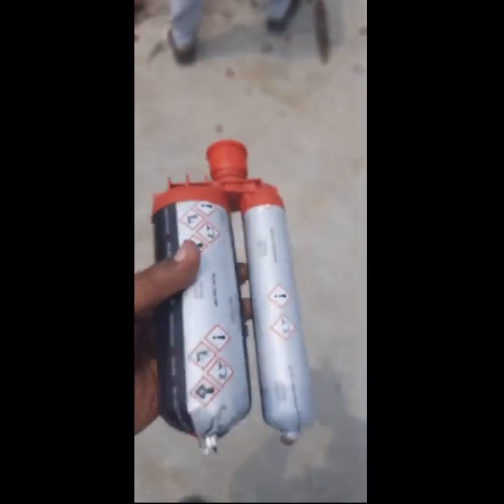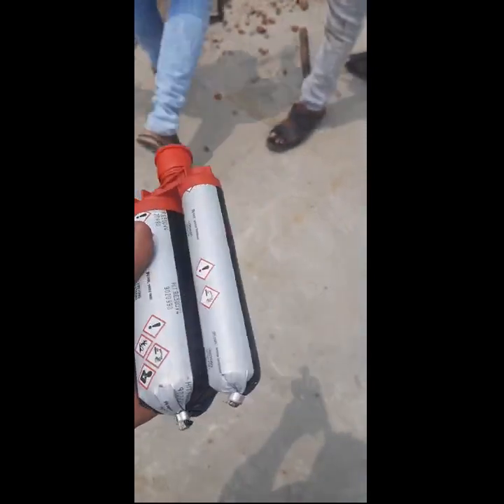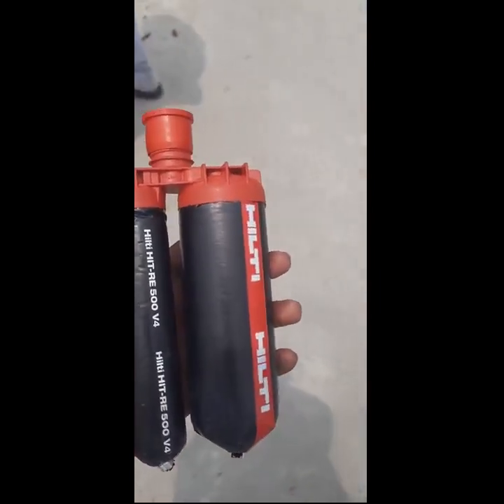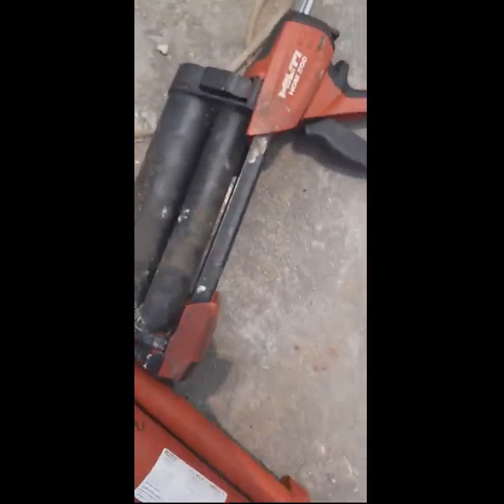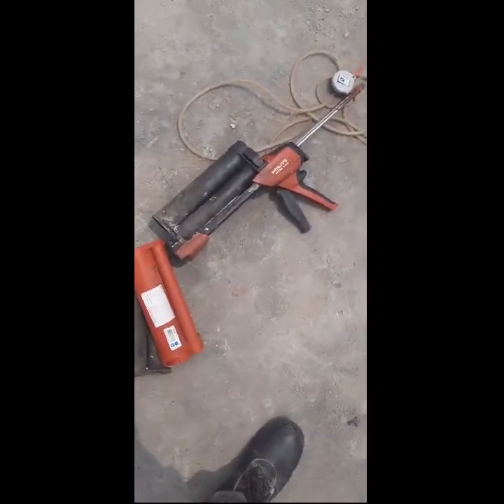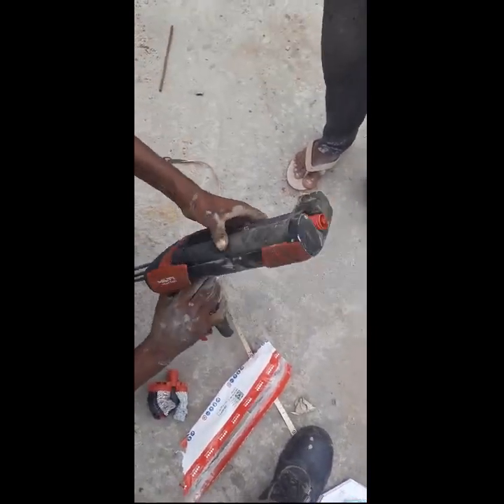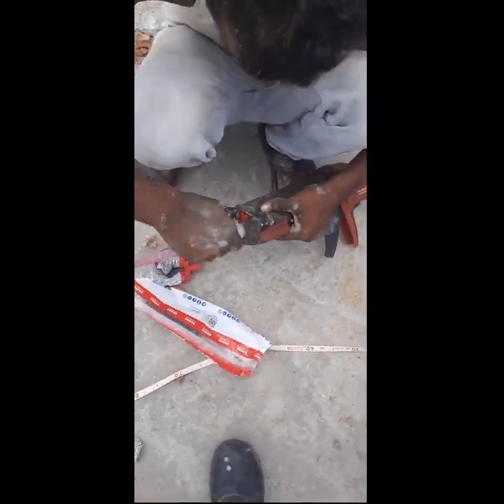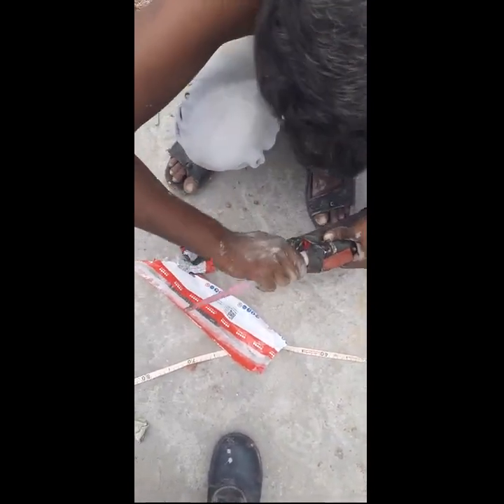Hilti_Re_500,Chemical Rod Anchoring,Column Rebar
@ Hilti_Re_500 @ Column_anchoring @column_rod_anchoring @hiltigroup @HiltiGreatBritain @HiltiNorthAmerica